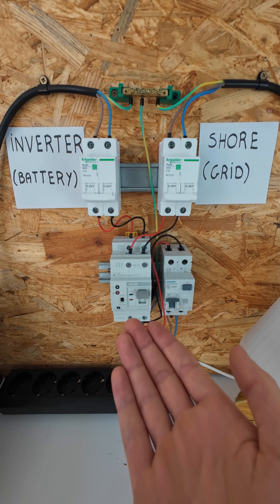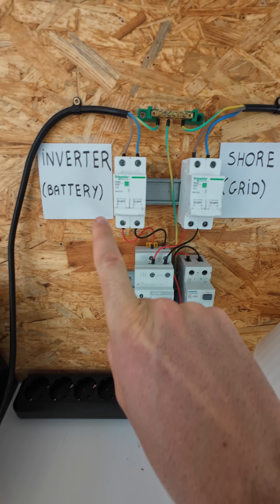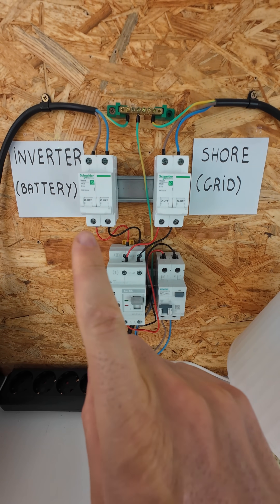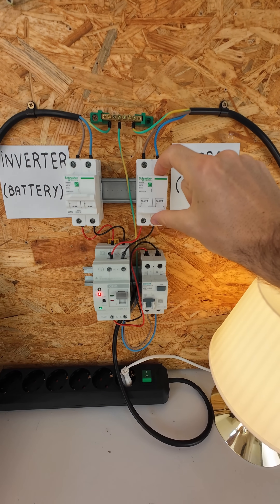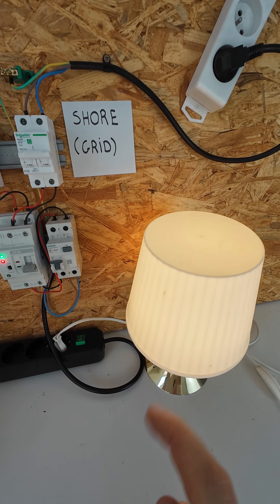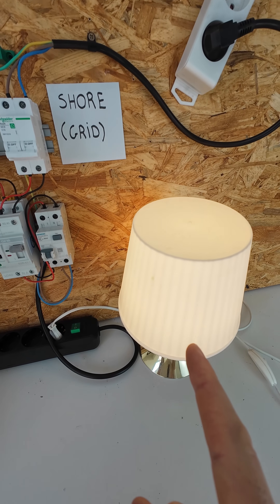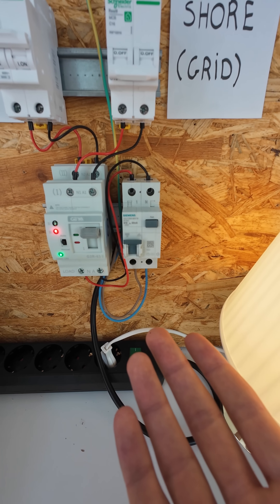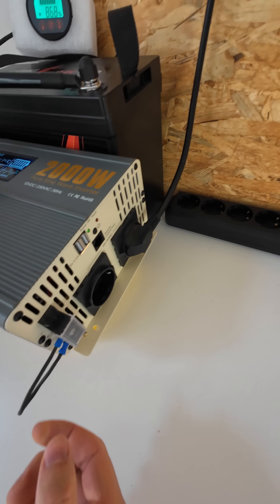How Does an Automatic Transfer Switch Work?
In this short video i demonstrate how an automatic transfer switch works. This can be used for your rv when you connect to shore power. It automatically detects the shore power and switches over. When shore power is disconnected, it switches automatically back to inverter power. I have used 16A breakers on both the inputs and a GFCI + breaker combination on the output. I also made a ground neutral connection so the gfci can work properly. Check if your inverter has a ground neutral bond already.